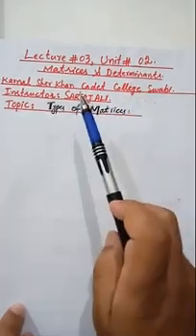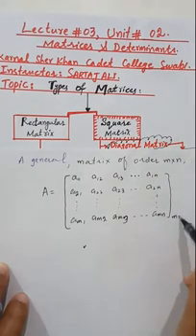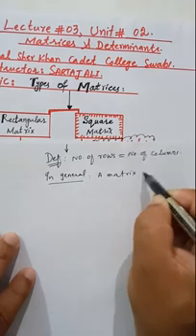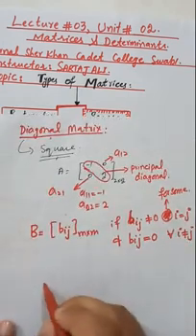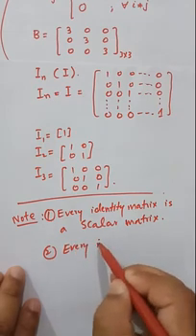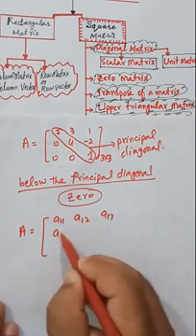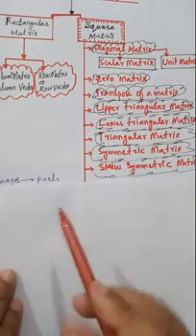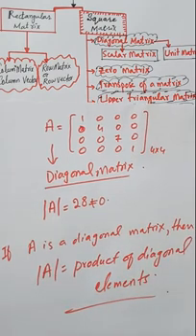Types of Matrices and Applications of a Square Matrix in Technology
Lecture#03, Unit#02, "Matrices and Determinants".